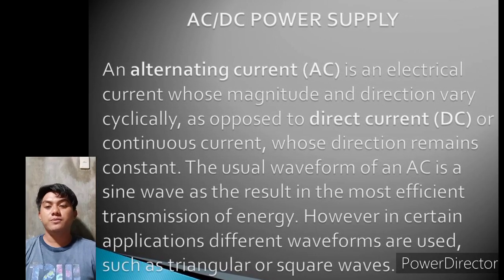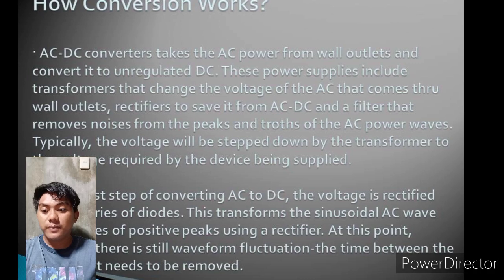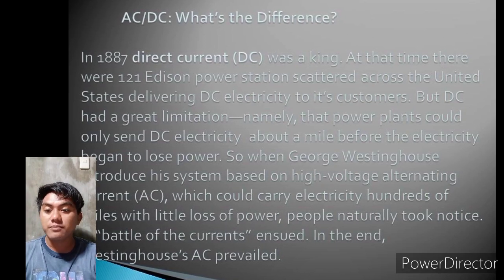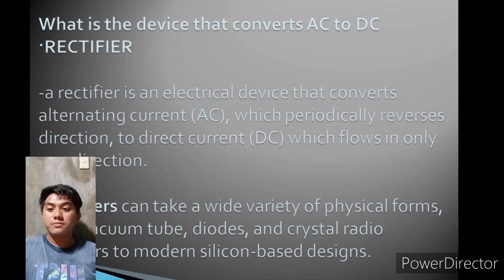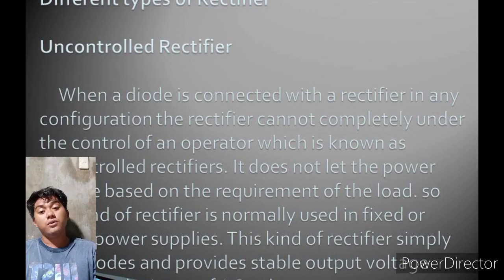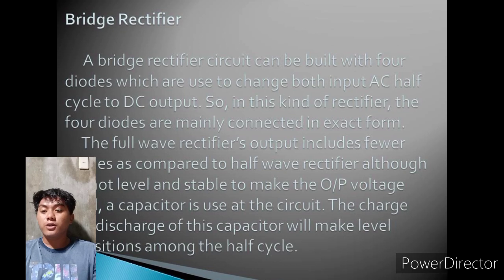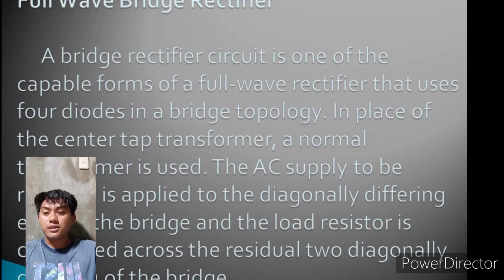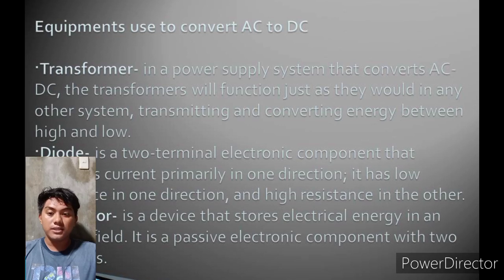AC to DC